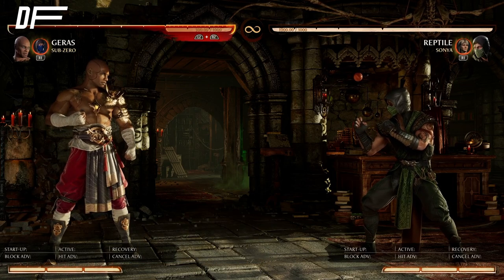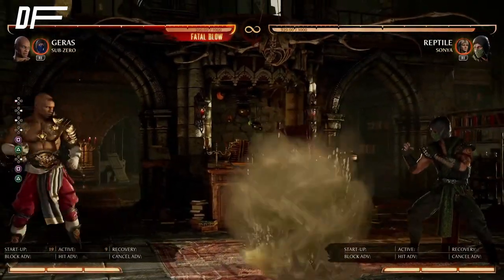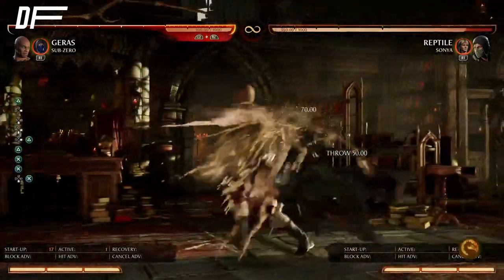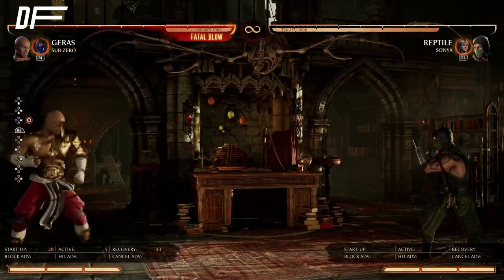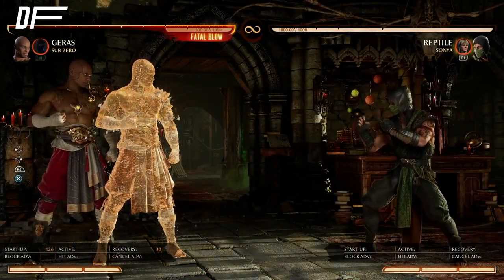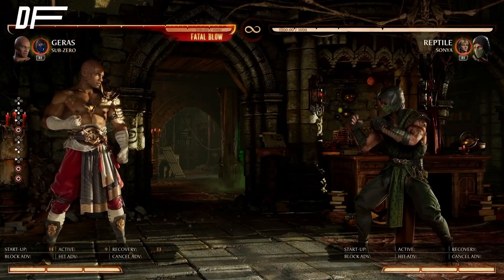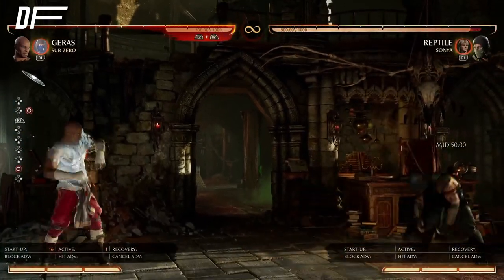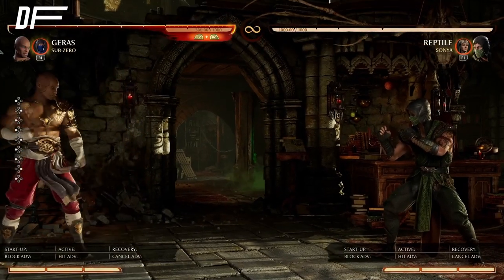Geras guide by [ Grr ] | Mortal Kombat 1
Geras is easily among the hardest characters in the game, but don't let that keep you away from experiencing a character that is also extremely fun. Thanks to Grr, we now have a one stop guide to give you all the info you could need!

⏰ Timestamps:

00:00 INTRO
00:28 General Overview
04:06 Pokes
41:36 Kameos
51:06 Combos
55:24 NEXT VIDEOS BY DF

🚩Follow us 🚩